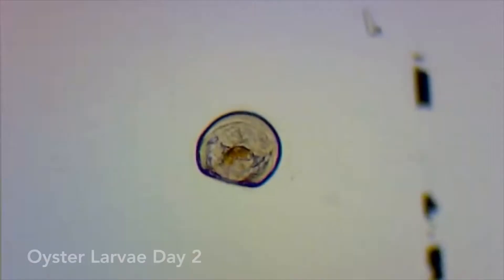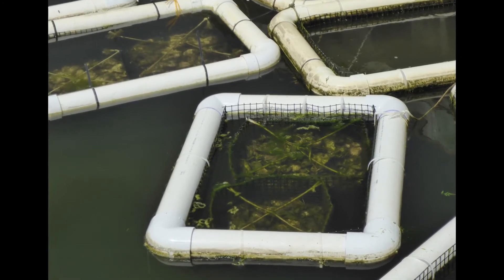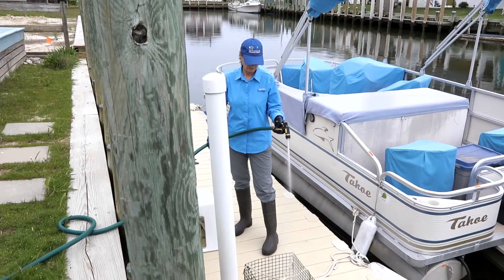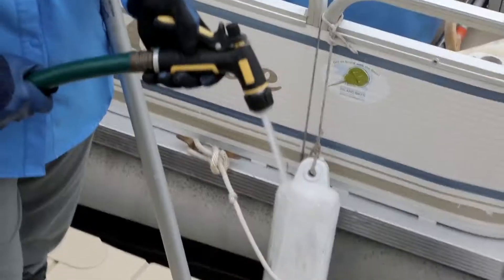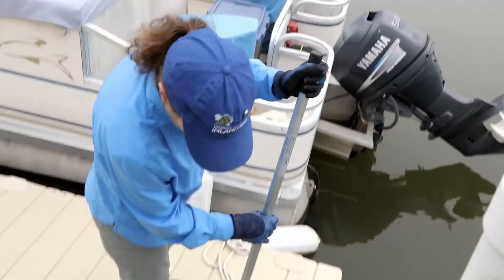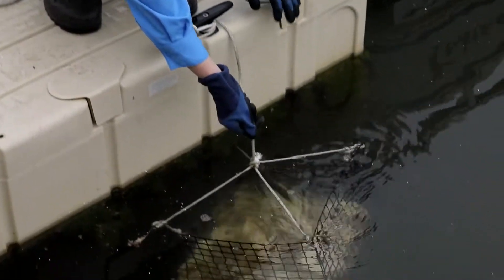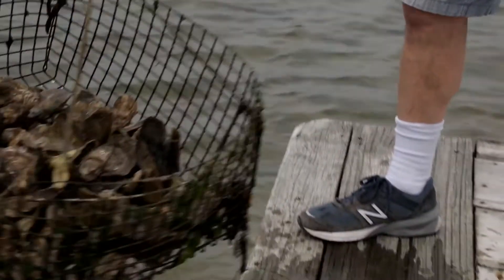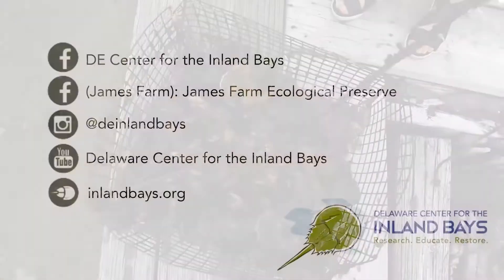DE Center for the Inland Bays Oyster Gardening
The Delaware Center for the Inland Bays’ Oyster Gardening Program is a restoration effort that brings scientists and residents together to restore local American oysters in the Inland Bays. Watch to learn more about the efforts to raise oysters for use in various restoration or research projects throughout the Inland Bays and how to get involved!

This video debuted during Coast Day 2021, an annual celebration of all things coastal that is hosted by the University of Delaware and Delaware Sea Grant.